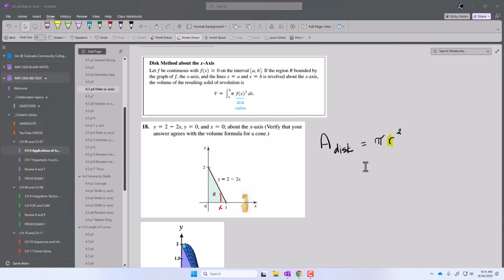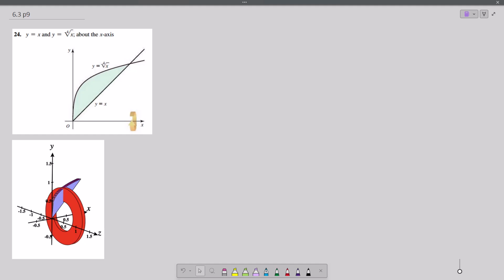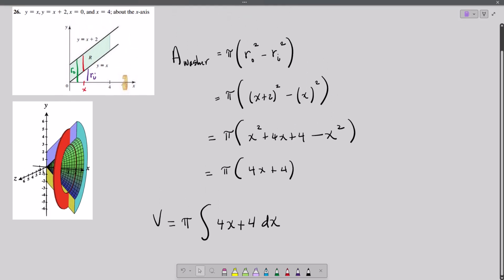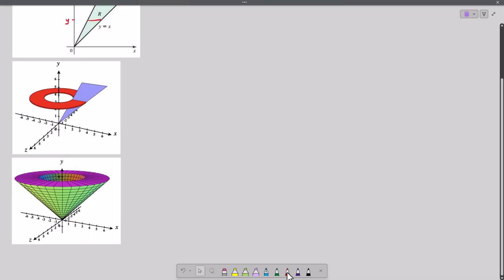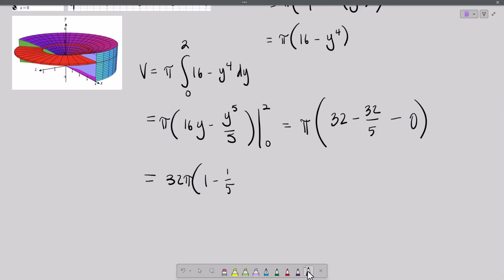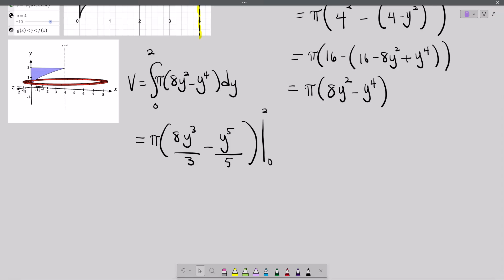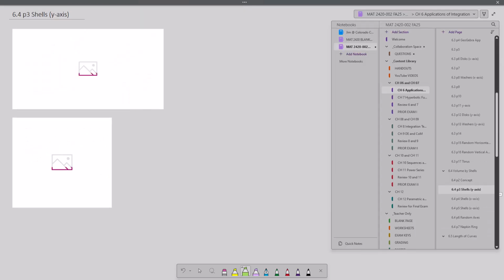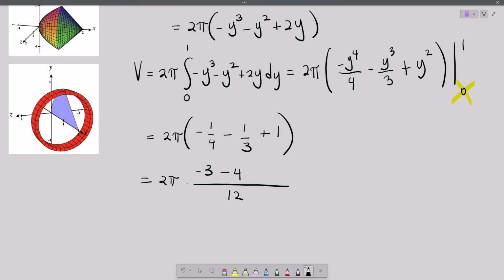Calculus II 082625 Lecture 3